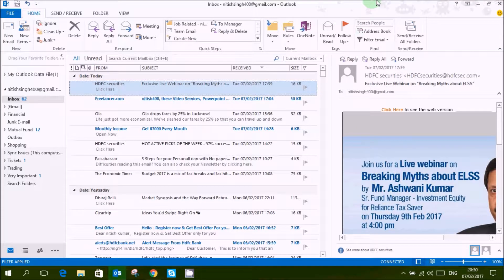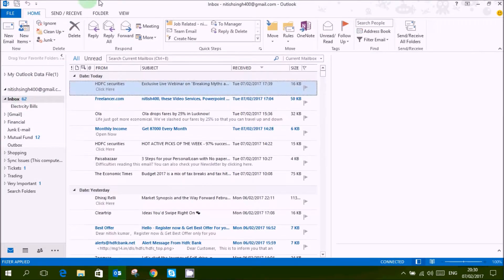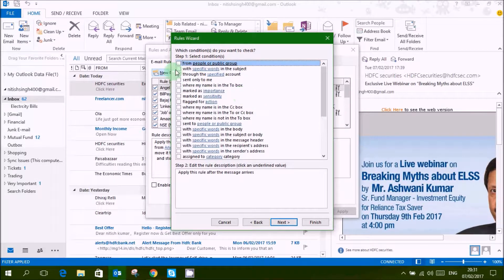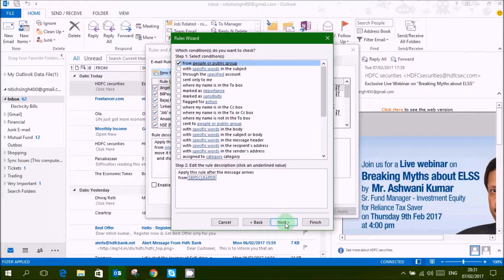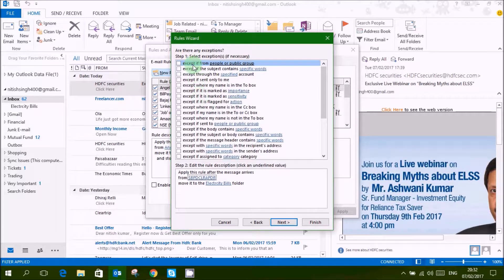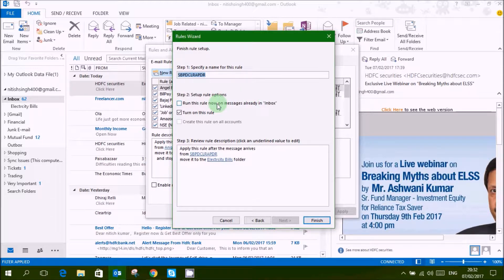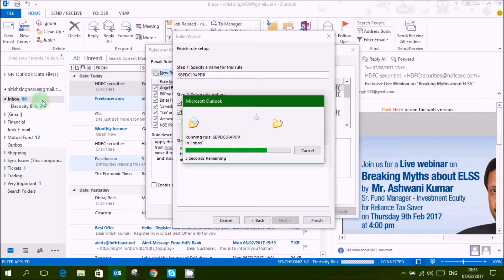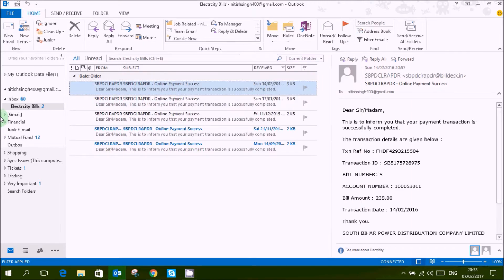How to Create Rules in Microsoft Outlook | Daily Tips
In this video, We will learn to automatically move mails in particular folder through "Rules" Feature in microsoft outlook.

Steps : -In the Navigation Pane, click Mail.

On the Tools menu, click Rules and Alerts.

If you have more than one e-mail account, in the Apply changes to this folder list, select the Inbox that you want.

Click New Rule.

Under Step 1: Select a template, select the template that you want from the Stay Organized or Stay Up to Date collection of templates.

Under Step 2: Edit the rule description, click an underlined value. For example, if you click the people or distribution list link, the Address Book opens.

Under Step 1: Select condition(s), select the conditions that you want the messages to meet for the rule to apply.

Under Step 2: Edit the rule description, click an underlined value if you have not done so already, and then click Next.

Under Step 1: Select action(s), select the action that you want the rule to take when the specified conditions are met.

Under Step 1: Select exception(s), select any exceptions to the rule, and then click Next.

To finish creating the rule, enter a name for the rule, and then select any other options that you want.

If you want to run this rule on messages that already are in one of your folders, select the Run this rule now on messages already in "folder" check box.

To apply this rule to all your e-mail accounts and the Inbox associated with each account, select the Create this rule on all accounts check box.

Click Finish.